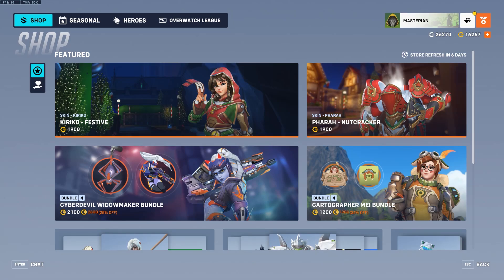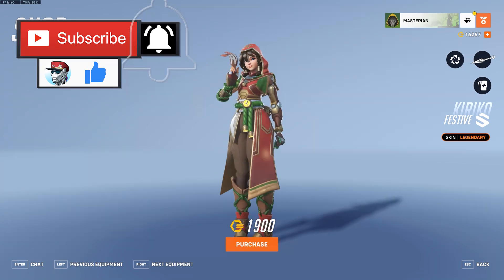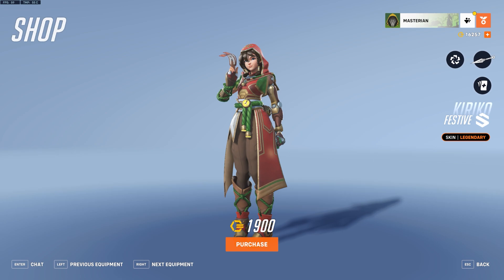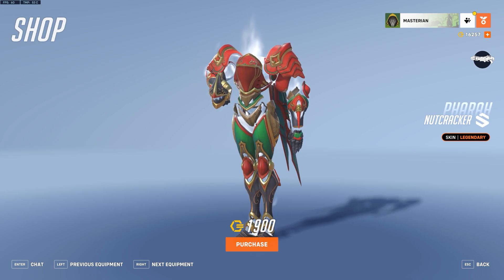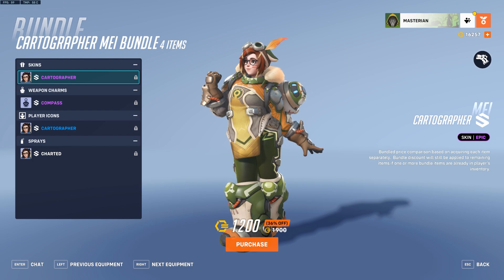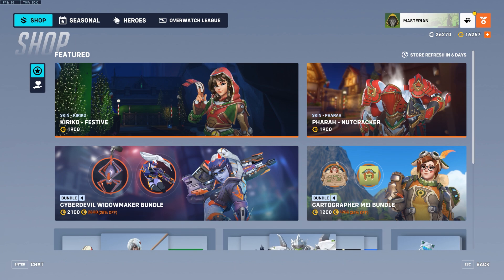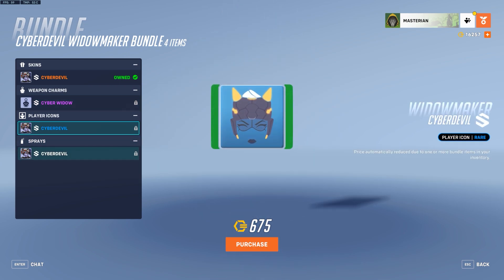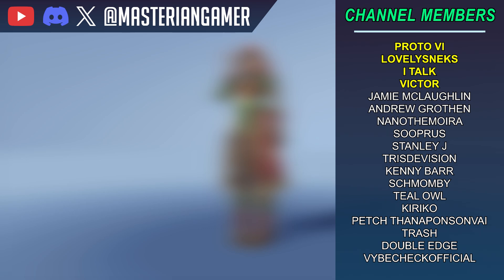-NEW- Kiriko, Mei, Pharah Skins! - Overwatch 2 Shop Update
The new holiday skins for Kiriko and Pharah as well as Cartographer Mei have entered the Overwatch 2 shop!

Programs Used:
Recording: Bandicam Screen Recording
Editing: Adobe Premiere Pro CC
Game: Overwatch 2 (duh)